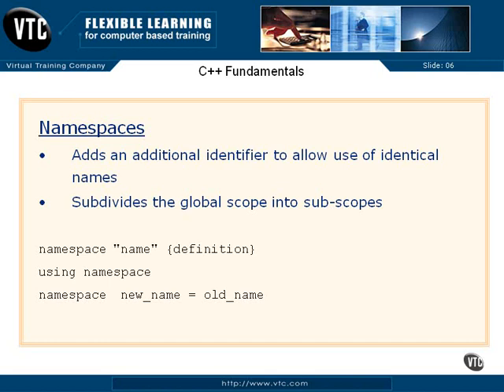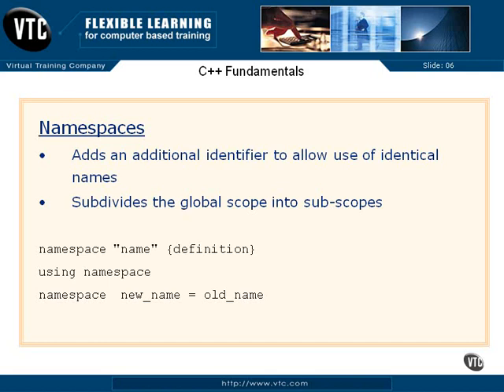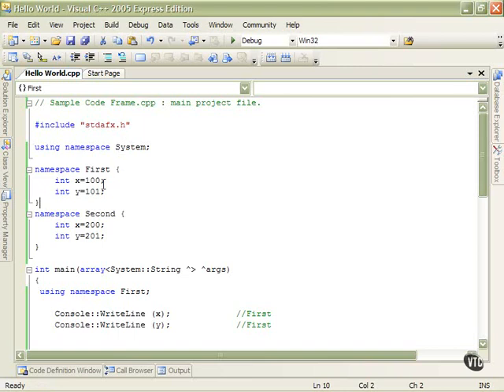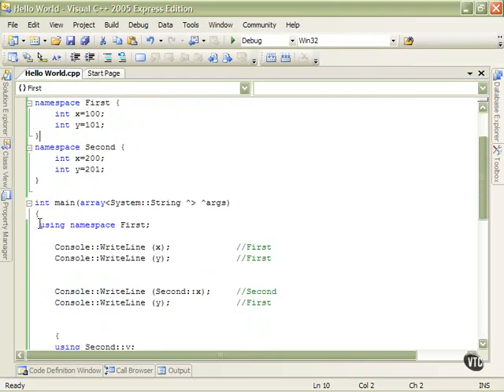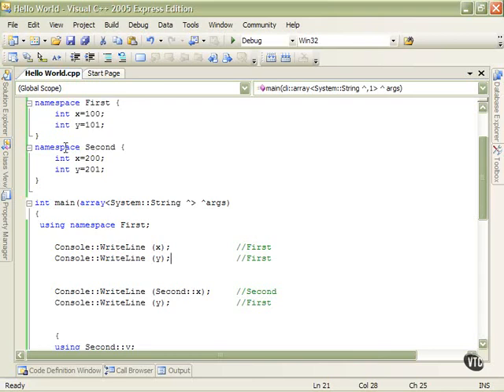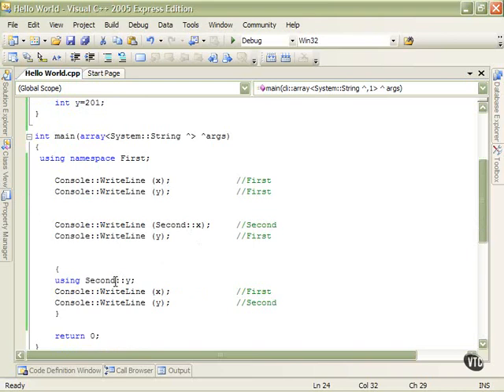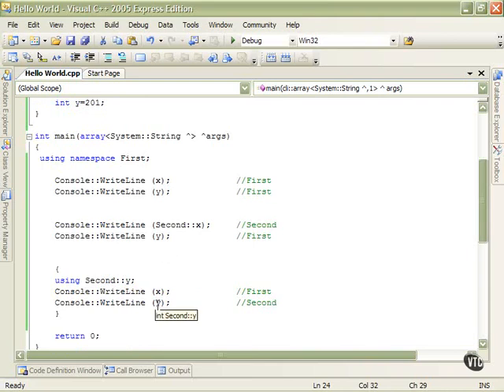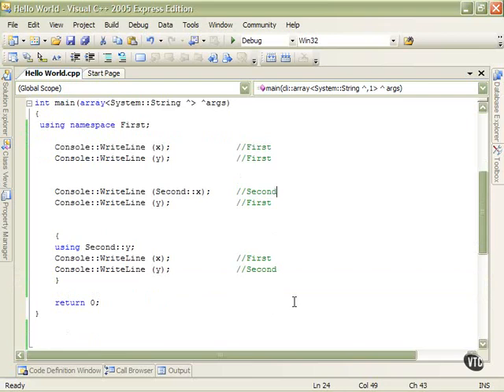05 C++ Enums 30 Namespaces